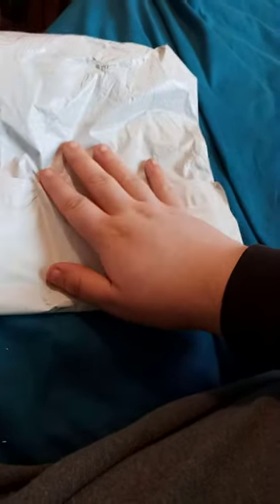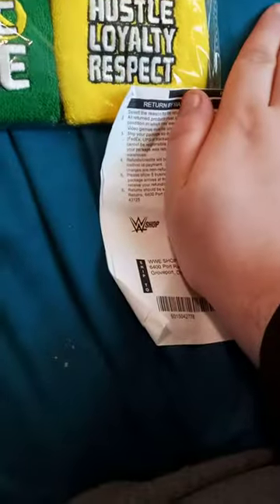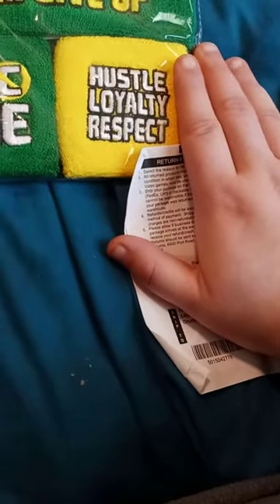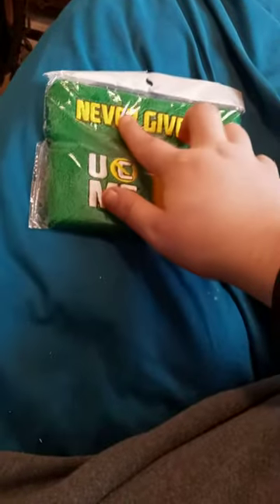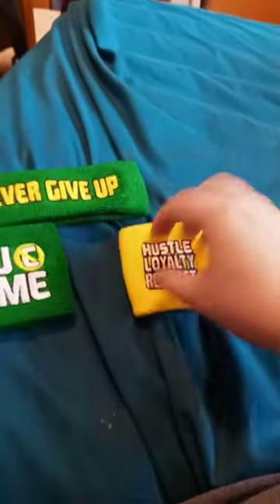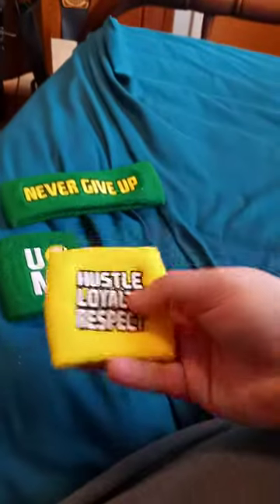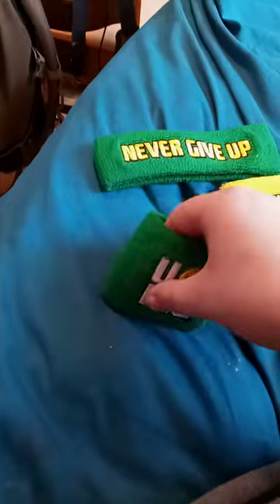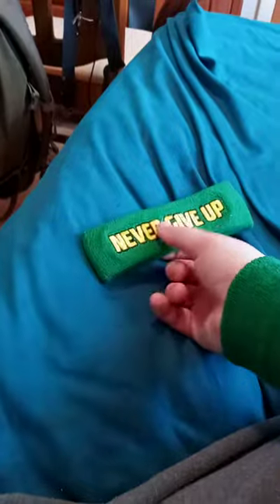John Cena Earn The Day Wristbands unboxing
Marvel's Iron Fist colors